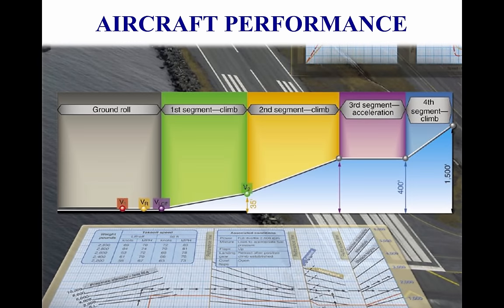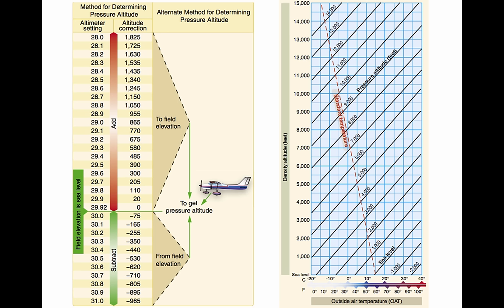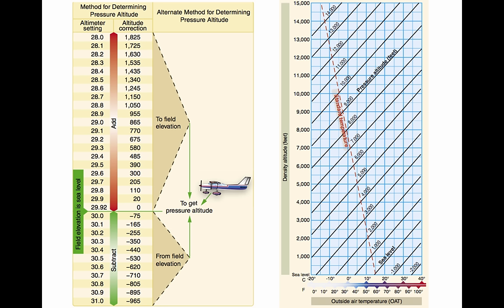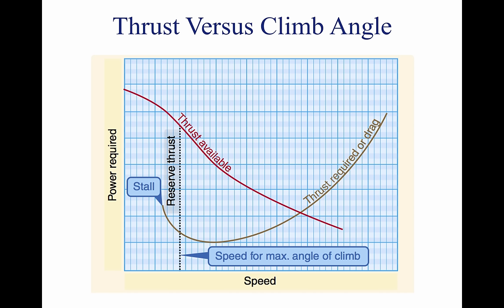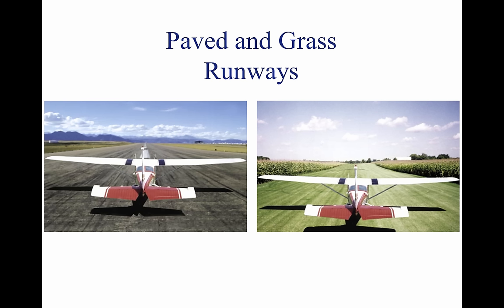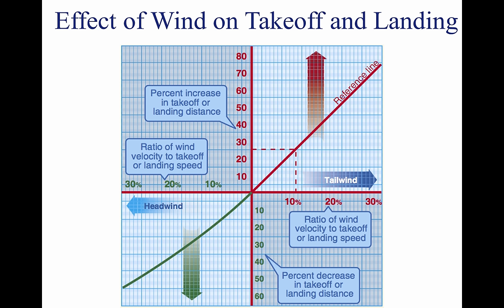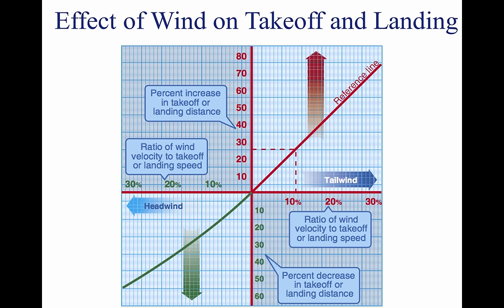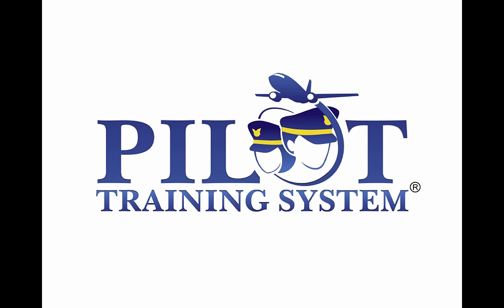Private Pilot Tutorial 10: Aircraft Performance